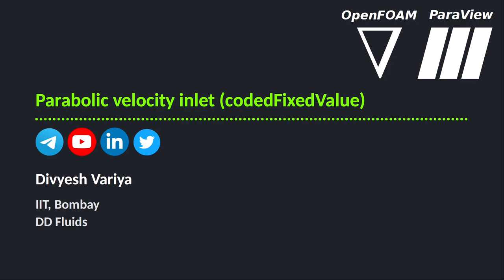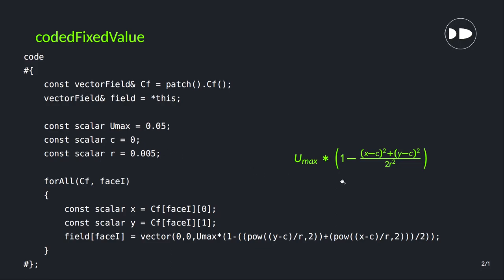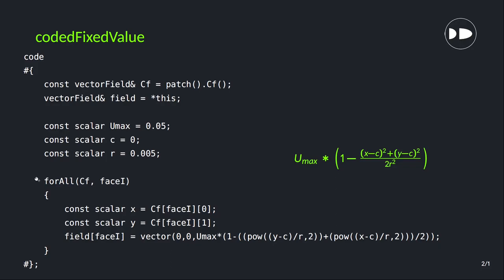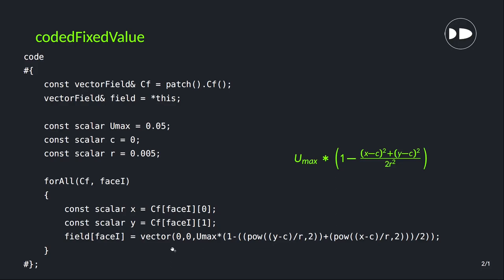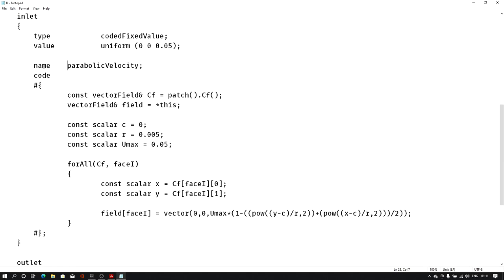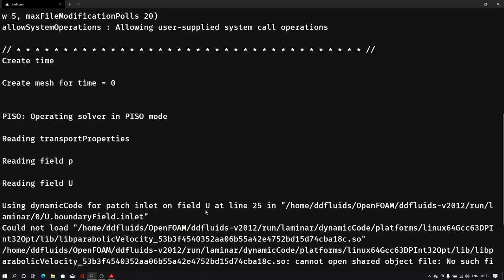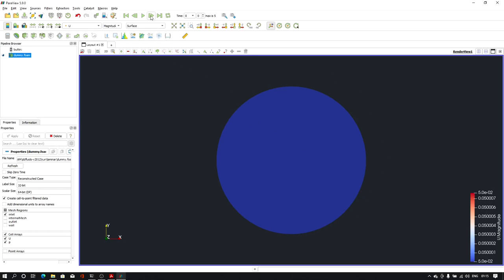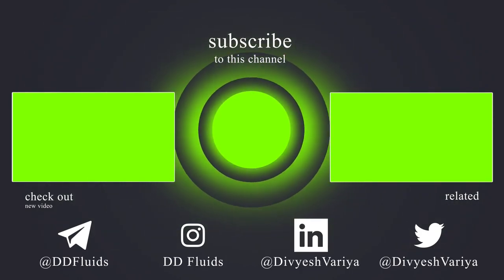Parabolic velocity Boundary Condition in OpenFOAM | codedFixedValue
In this video you can learn how to set up a parabolic BC for inlet patch. Using codedFixedValue boundary we can give any expression and it will generate that non uniform velocity for the patch.